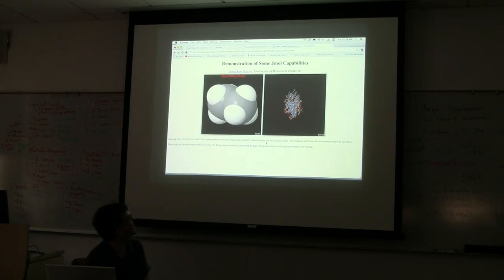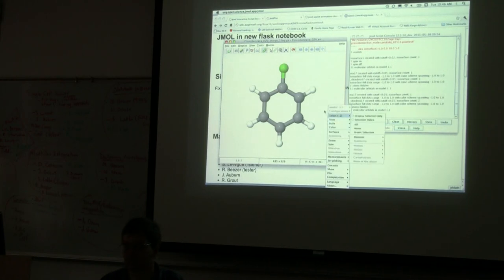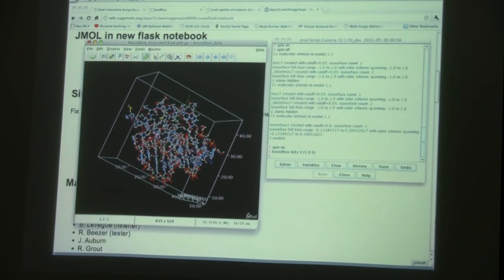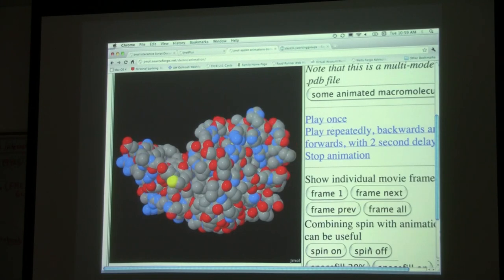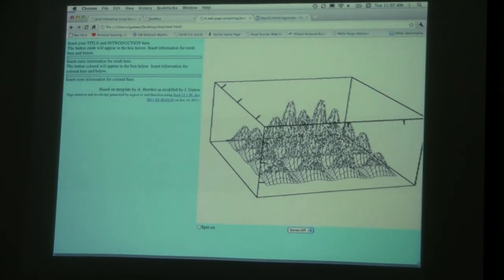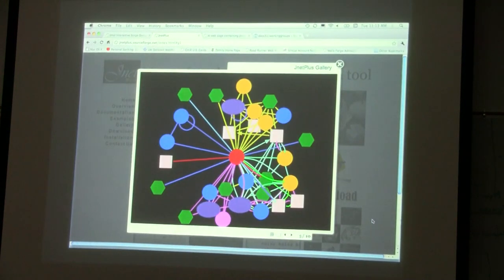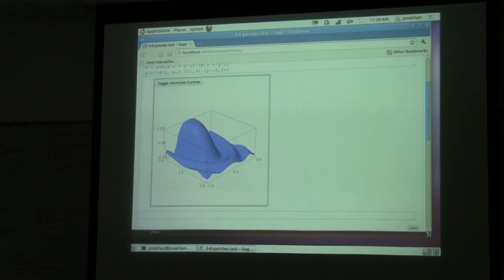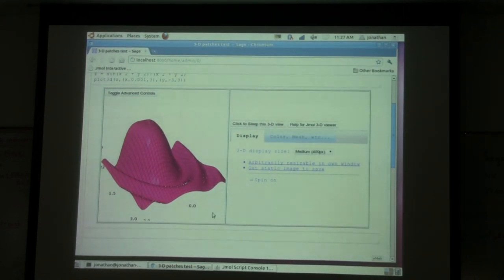Jonathan Gutow: Jmol talk at Sage Days 31